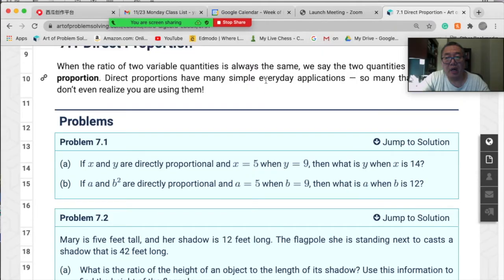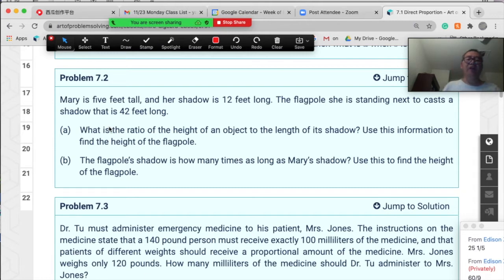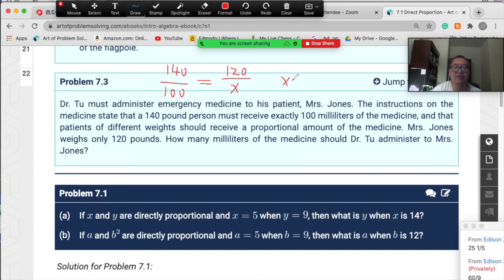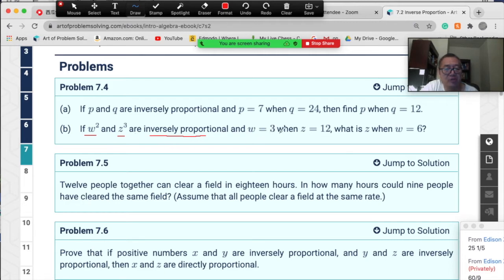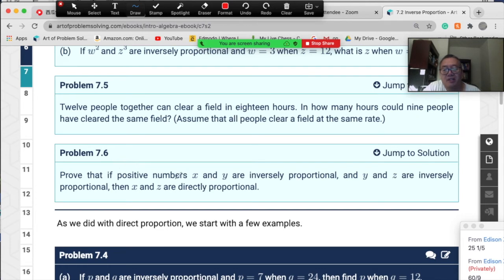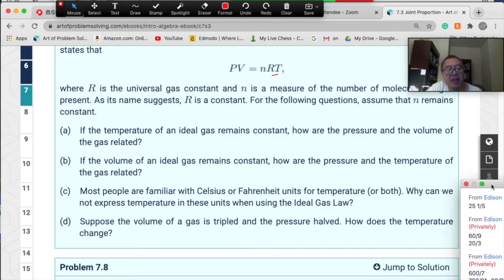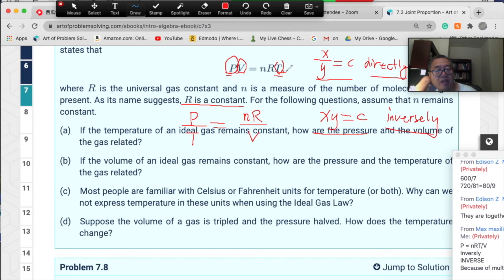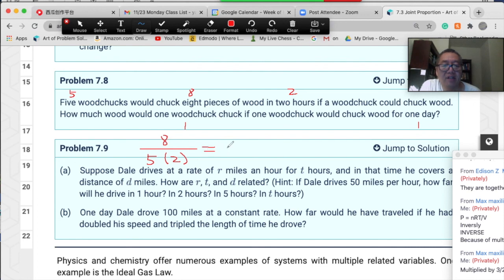AOPS algebra 11 23